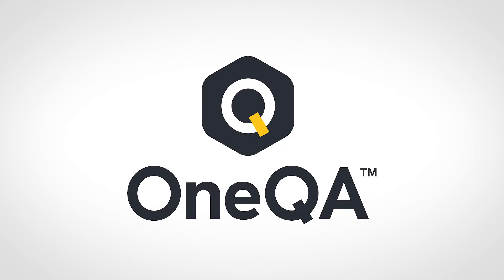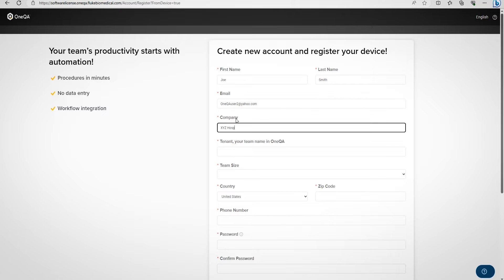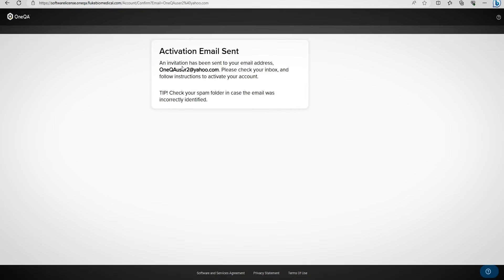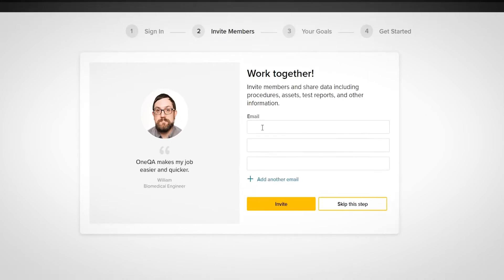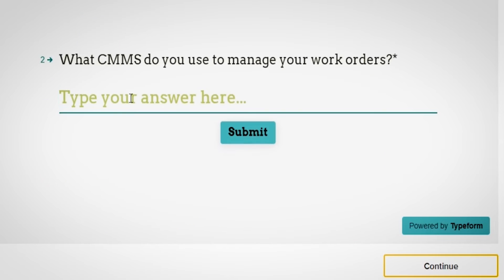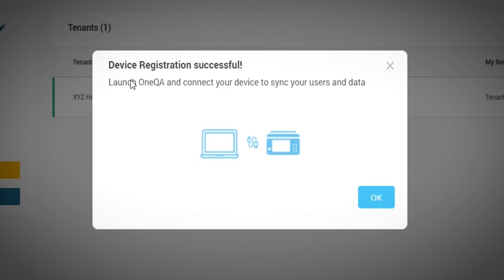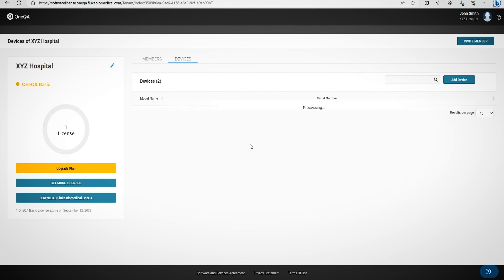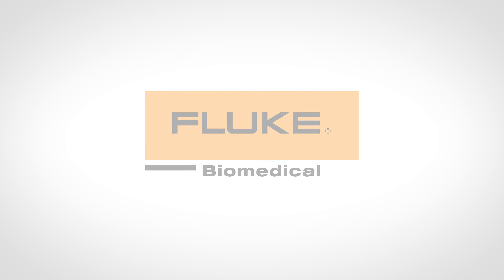IDA-6 Infusion Device Analyzer and OneQA | Onboarding Video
Step into a new era of innovation in infusion device testing with the IDA-6 Infusion Device Analyzer. As the first-ever Fluke Biomedical device fully enabled with OneQA, the IDA-6 introduces automated testing to simplify your workflow. This seamless integration improves traceability, standardizes test procedures, and reduces the chance of human error. Embrace the future with the IDA-6 and revolutionize your infusion pump testing process. Watch this video to see how to see how to register your device and OneQA for your new IDA-6.